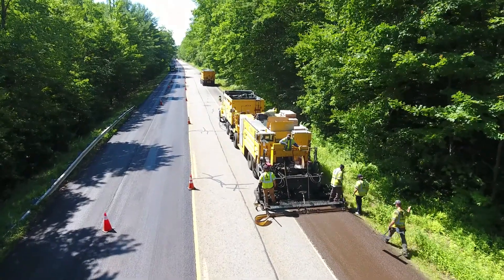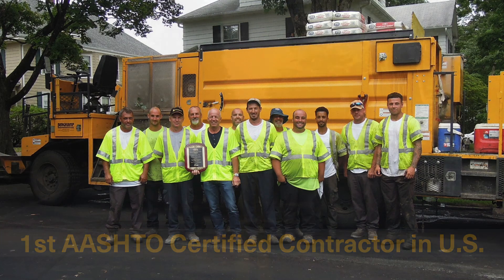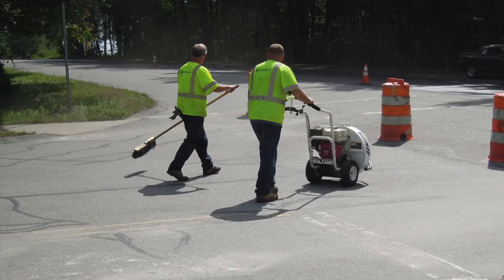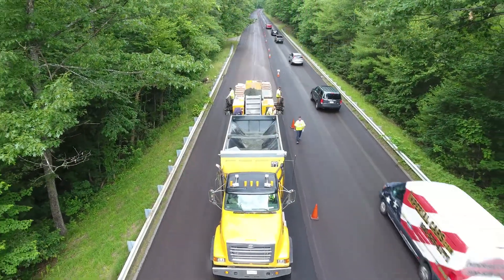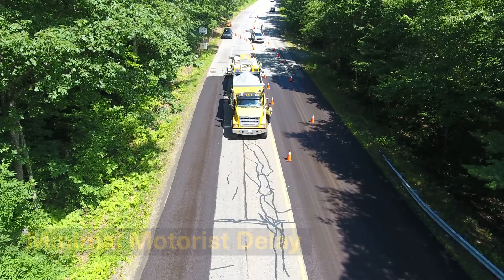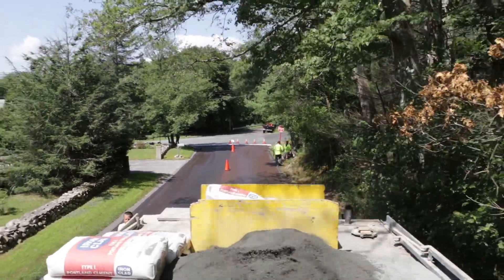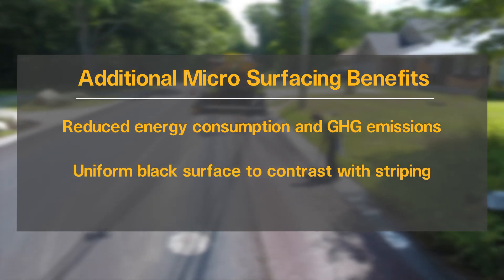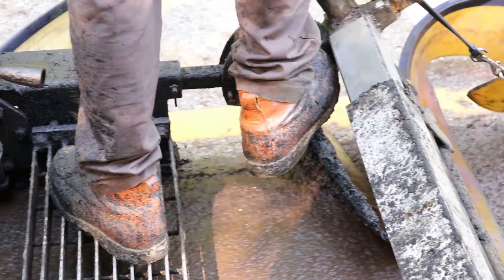What is Micro Surfacing?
When a road is in good condition, micro surfacing is one of the most economical ways to extend its service life before more serious deterioration occurs. It’s a low impact pavement preservation process that addresses skid resistance, moisture intrusion, surface raveling, minor rutting and overall appearance. And indus is the first company in the world to complete the AASHTO TSP-2 contractor certification process for slurry systems including micro surfacing.